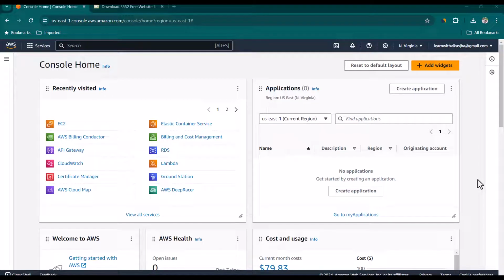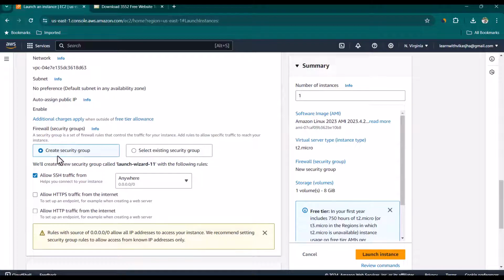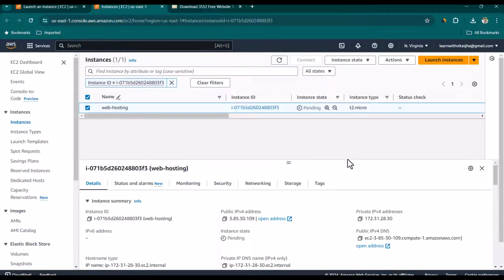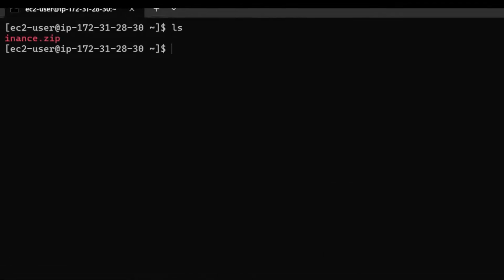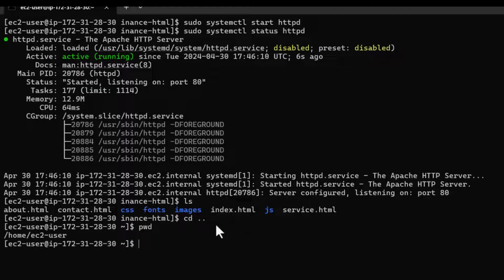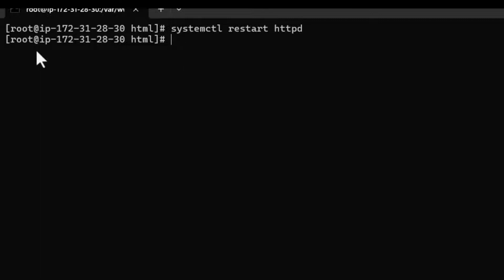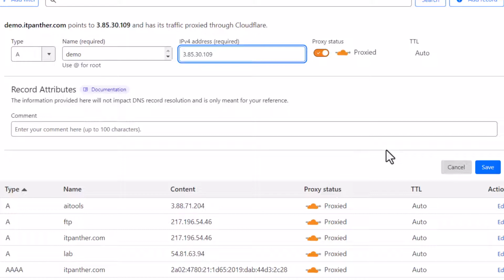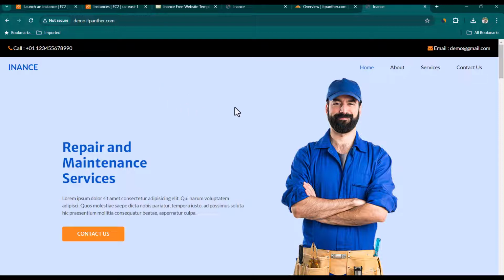How to Easily Host a Website on AWS EC2 (Amazon Linux) – Step-by-Step Guide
**Description:** 🌟 In this tutorial, we dive into the essentials of hosting a website on Amazon EC2, a flexible and scalable cloud computing service. We begin by setting up a new EC2 instance, where you'll learn to select Amazon Linux, the default OS for our purposes. 💻 We cover the importance of choosing a free tier eligible instance type, and guide you through configuring your security settings to allow HTTP and HTTPS traffic for public access. 🔒 Once the setup is complete, we demonstrate how to log into the instance using SSH, showing you how to gain root access for seamless server management. 🚀

With access established, we download a website template and unzip it within the EC2 environment, preparing for web server deployment. 🌐 We proceed to install and start the HTTPD service, ensuring that your website is live and accessible via EC2's public IP. To enhance your website’s reach, we add this IP to Cloudflare's DNS settings for a subdomain, providing a real-world application of EC2 hosting. 🌍 Finally, we address potential SSL issues, offering a workaround for HTTP configurations. 📚

**Chapters:**
00:00:00 Introduction and Overview
00:00:05 Setting Up EC2 Instance
00:00:56 Configuring Security Group
00:01:54 Logging into EC2
00:02:47 Downloading Website Template
00:03:52 Installing and Starting Web Server
00:05:01 Moving Files to HTML Directory
00:06:01 Accessing the Hosted Website
00:06:24 Configuring Domain with Cloudflare
00:07:14 Troubleshooting SSL Issues and Conclusion